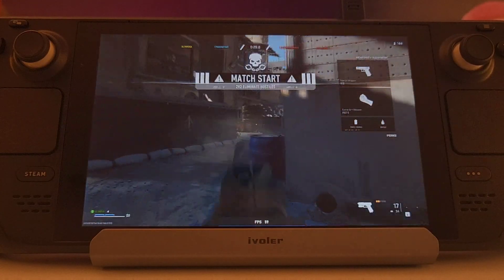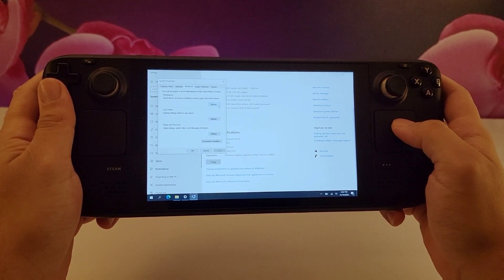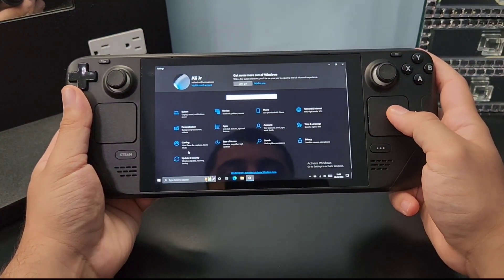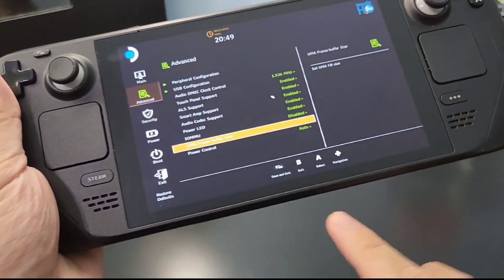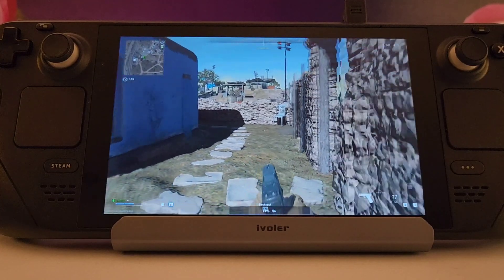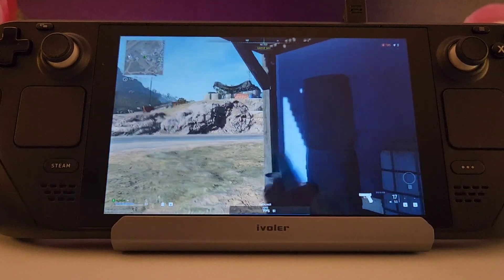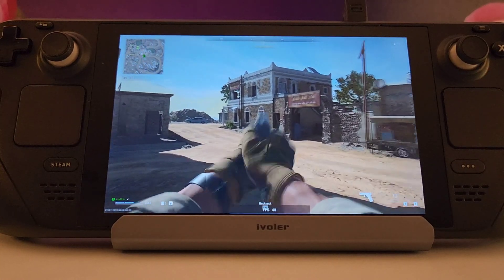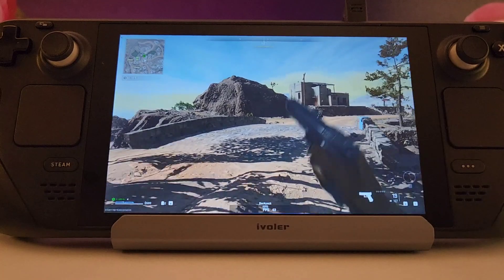GET BETTER FPS on WARZONE 2 Steam Deck Windows Every Settings FPS (Minimum | Basic | Ultra)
In this video I explain how to improve Steam Deck Warzone FPS. The Warzone Steam Deck Frame rate test is also included in this video.

Are you struggling to maintain a decent framerate in WARZONE 2 Steam Deck Windows? Check out this guide to see how to get better performance every Settings FPS.
In this video, we'll show you how to get better performance in WARZONE 2 Steam Deck Windows by adjusting your settings. By following this guide, you'll be able to maintain a decent framerate no matter what the situation is! By using my Warzone 2 Steam Deck Windows, you'll be able to optimize your game settings for the best performance. This will help you get the best experience out of Warzone 2, no matter what your hardware configuration is!

Timestamps:
00:00 Intro
00:27 Virtual Ram
01:19 UMA buffer
02:22 Minimum settings
02:55 Recommended settings
03:30 Basic settings
03:57 Balanced settings
04:25 Ultra settings